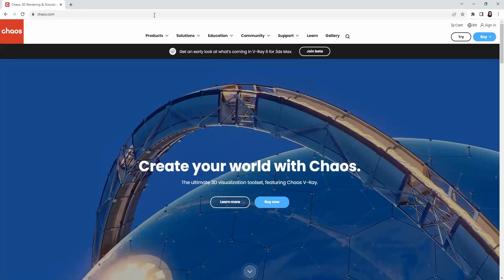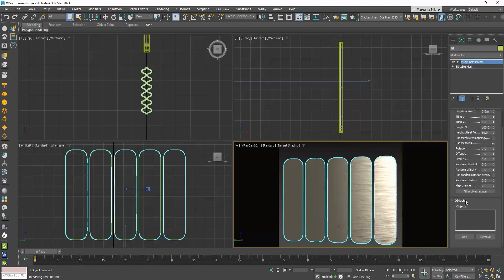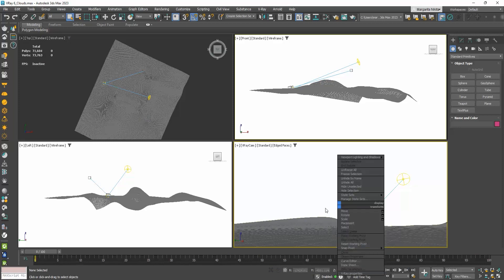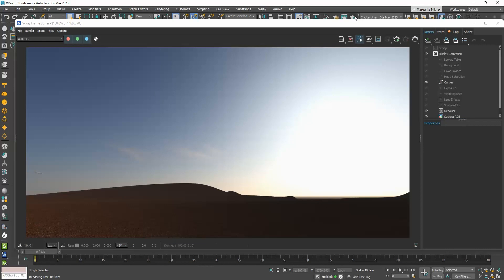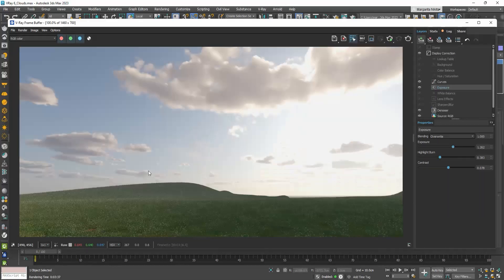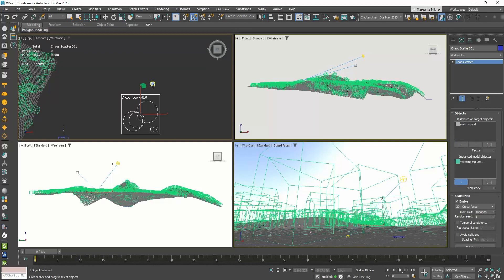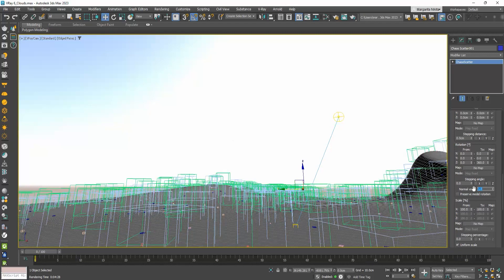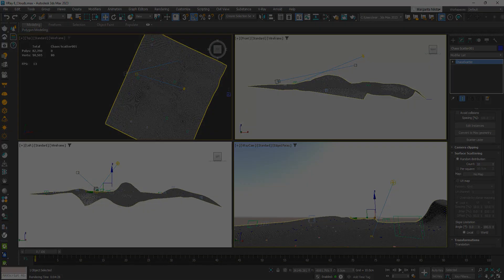V-Ray 6 beta for 3ds Max | New features!!!